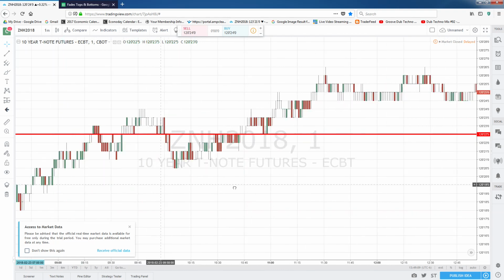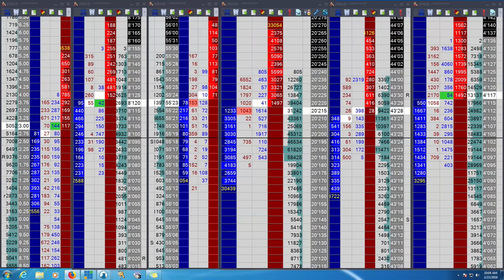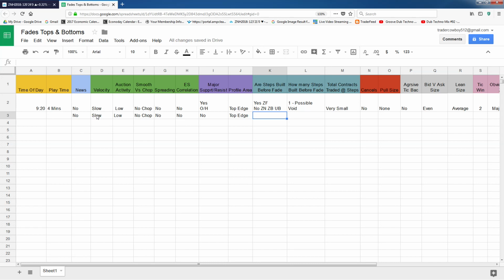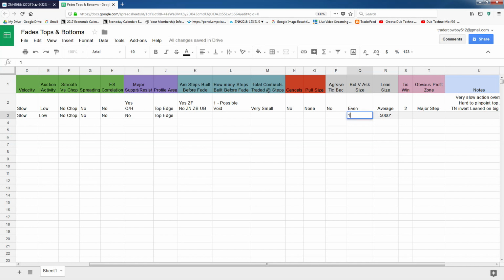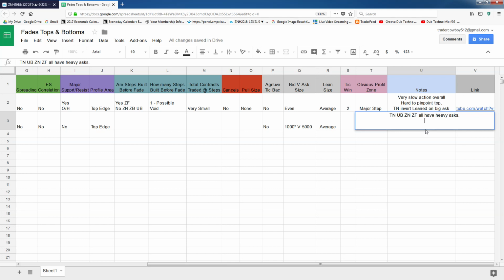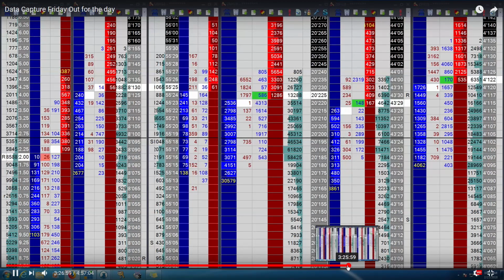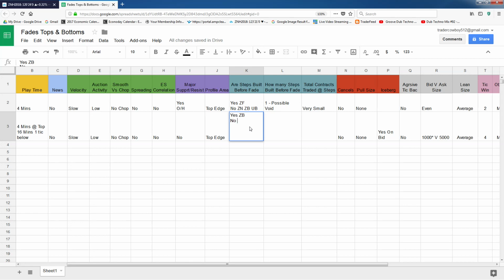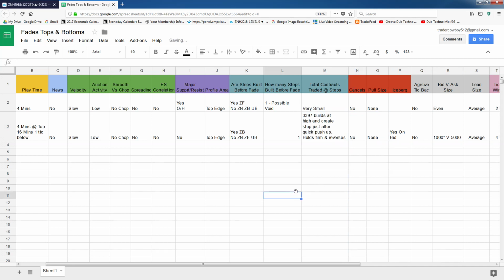Edge Fade 2